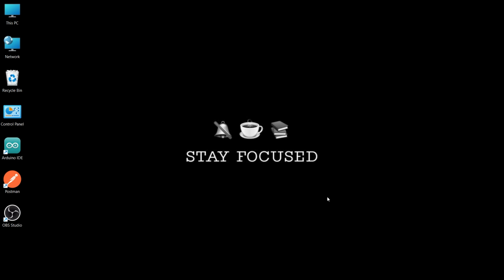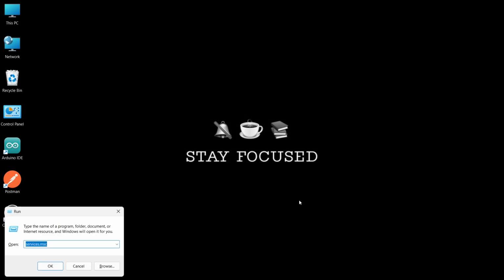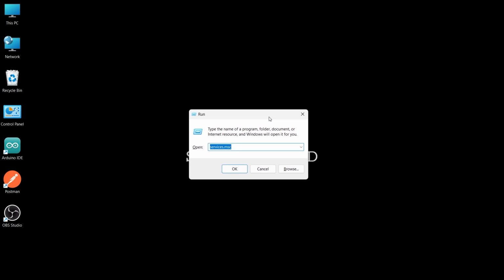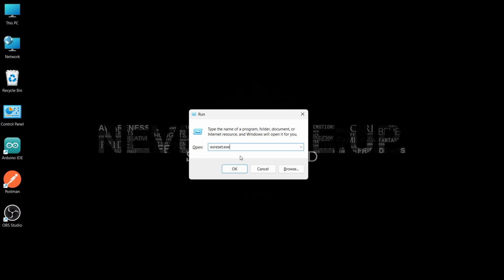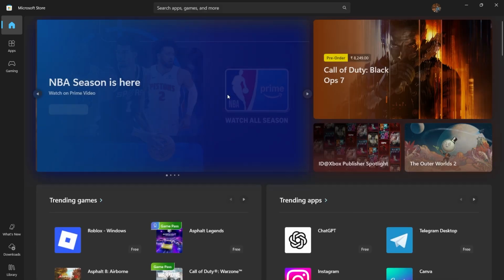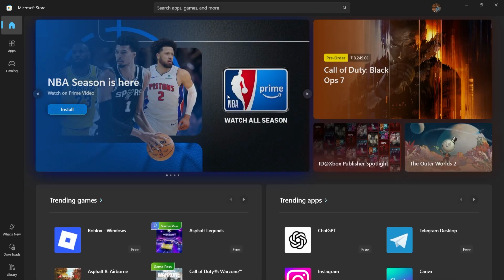How To Fix Microsoft Store Not Downloading Apps or Games Issue Windows 11 [easy]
The easiest and most common way to fix the issue where the Microsoft Store is not downloading apps or games on Windows 11 is to first reset the Store's cache and then check the system time and date settings, as both a corrupted cache and incorrect time are frequent causes of download failures. To reset the cache, press the Windows key + R to open the Run dialog box, type wsreset.exe, and press Enter; wait for the command window to close itself and the Store to reopen. If the issue persists, right-click the clock in the bottom corner of your screen, select Adjust date and time, and ensure the toggles for Set time automatically and Set time zone automatically are both switched On, which resolves most server synchronization errors that prevent downloads.